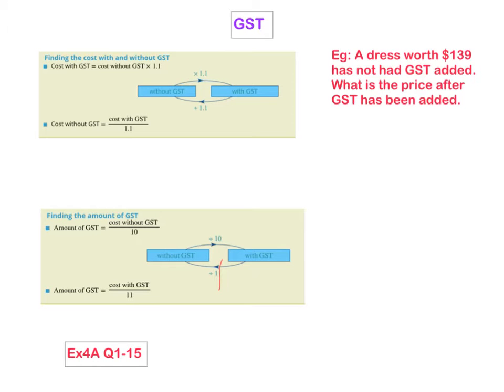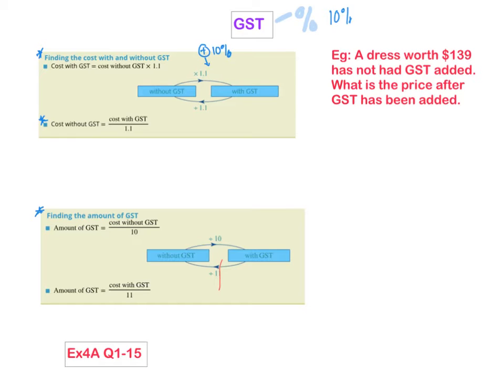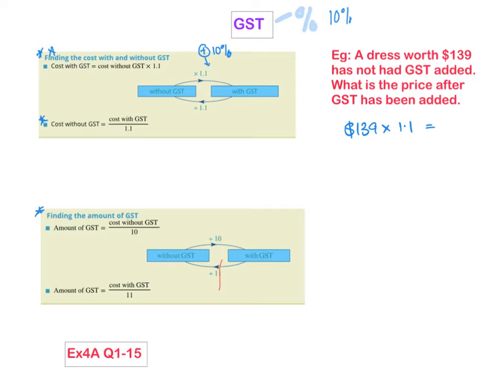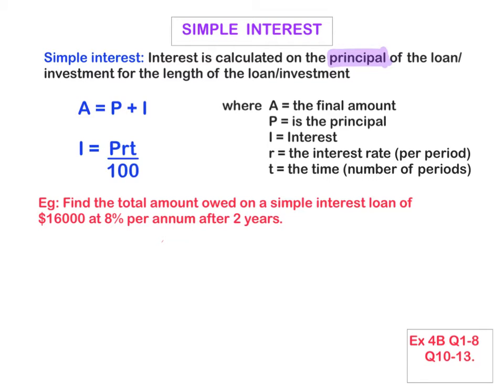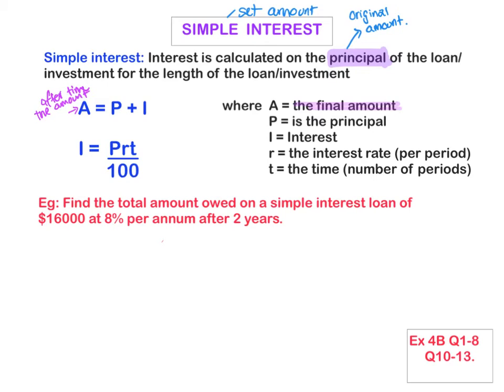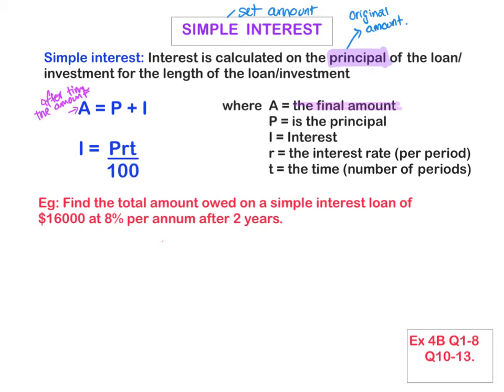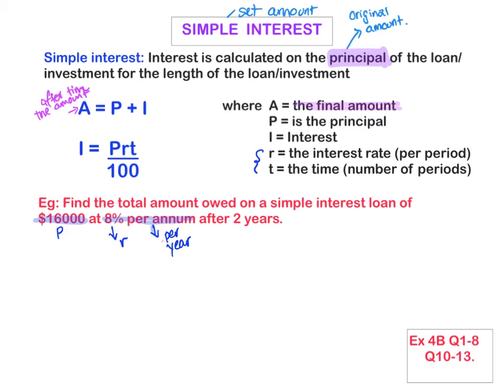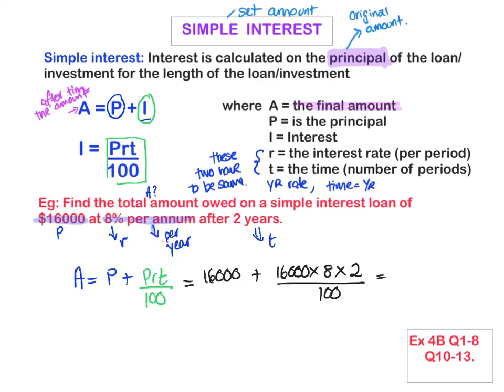11GEN FINANCE L2